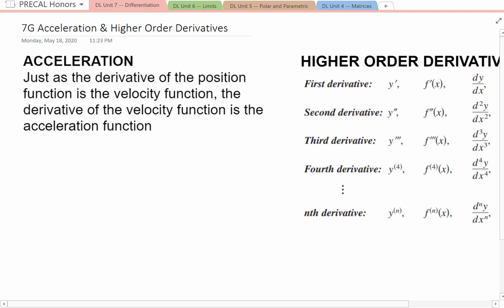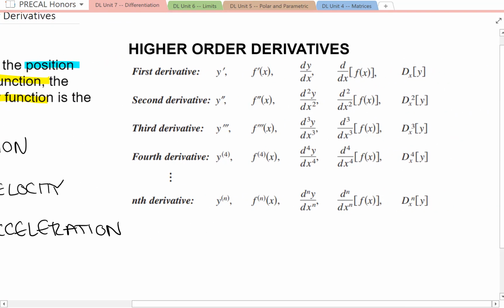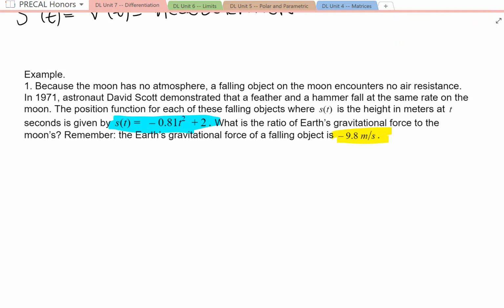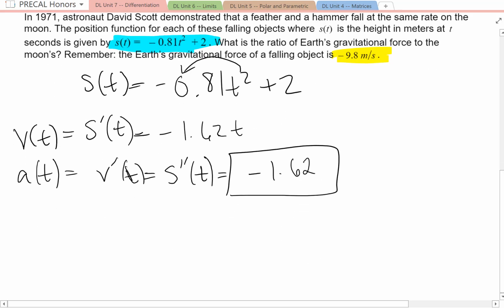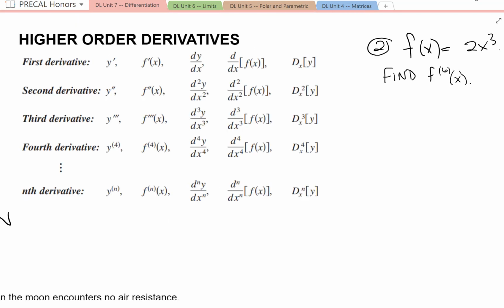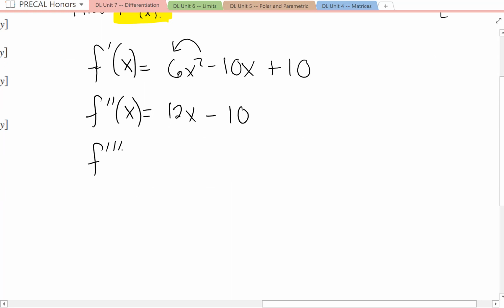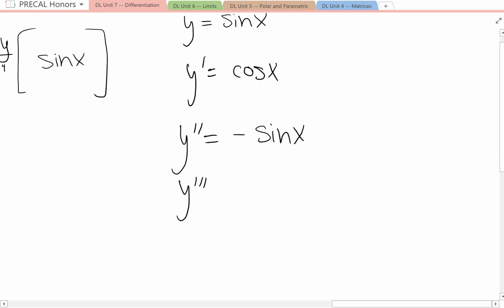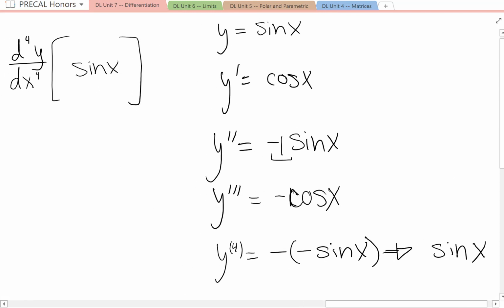Acceleration & Higher Order Derivatives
Evaluate acceleration and higher order derivatives.